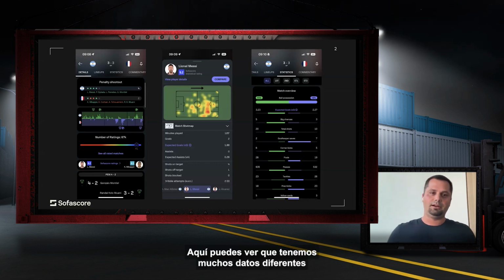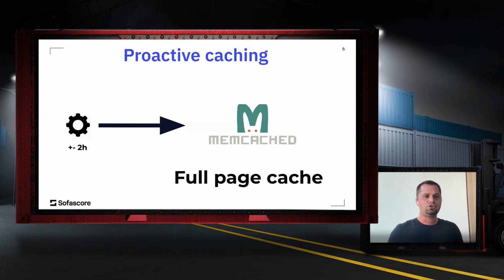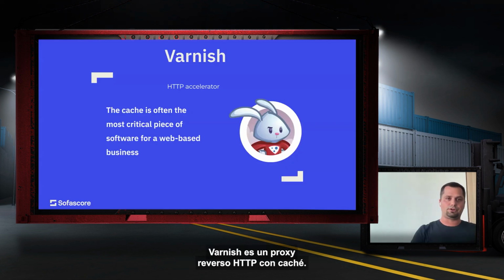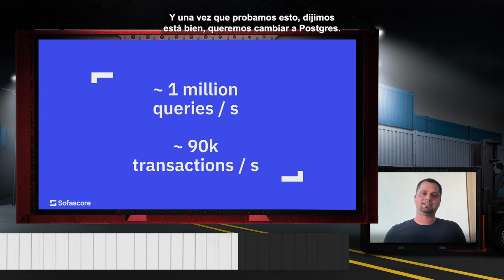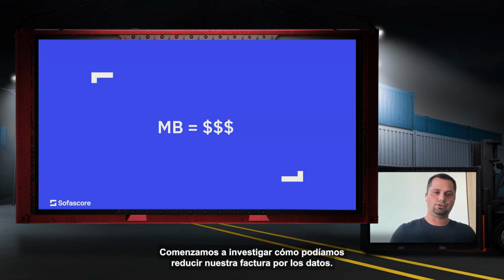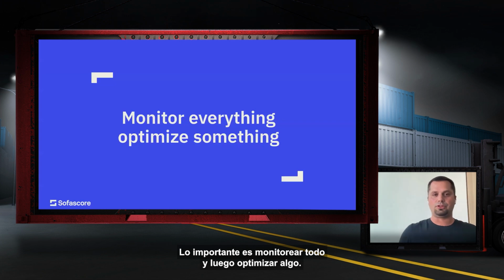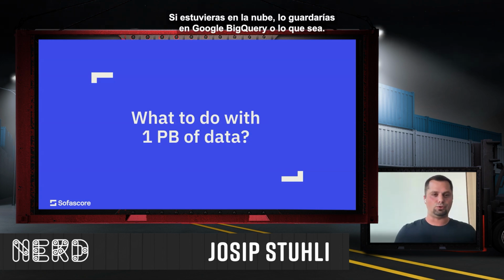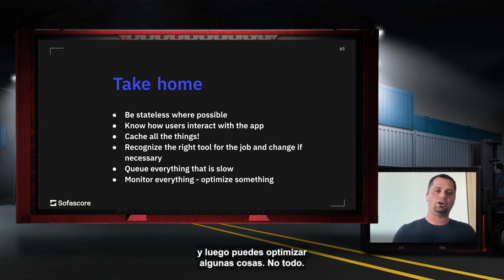Scaling: from 0 to 20 million users - Josip Stuhli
A story of how our infrastructure evolved over time to accommodate an increasing number of users - from on-premise to cloud and back down.

How does one make an infrastructure to handle more than a couple of users?

How do you go from 100 to 1000 to 100,000 to tens of millions?

What happens when due to popular demand hundreds of thousands of users hit your servers at the same time?

I'll tell you a story of how a small team of people managed to move software and services from one server to two, and then to dozens on cloud and then back to on-premise.  What we encountered on the way, where we failed, and how we solved it. Sobre Josip Stuhli: Josip has been involved with computers for the better part of his life. Started with web development back in high school. Since then he's moved to backend and DevOps. Loves security stuff and is obsessed with optimising everything. Works in Zagreb as CTO @ Sofascore